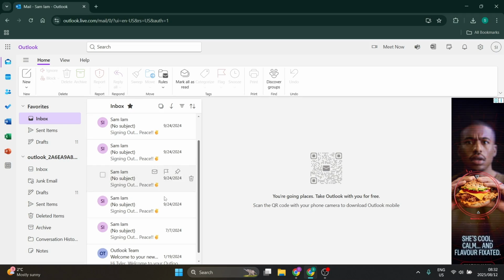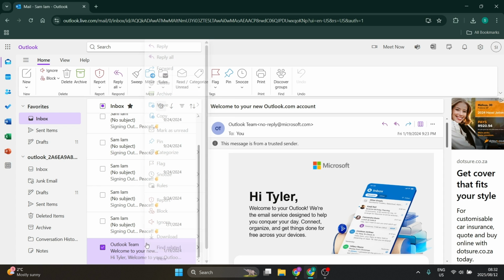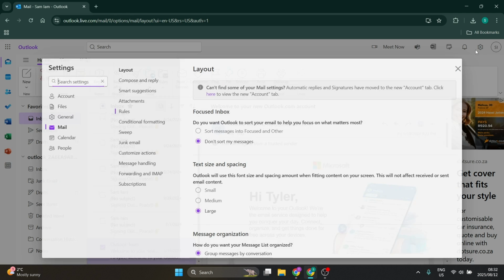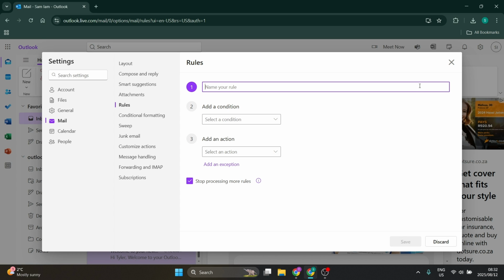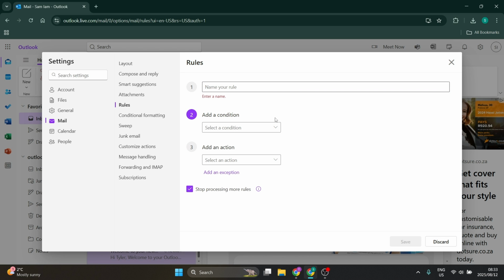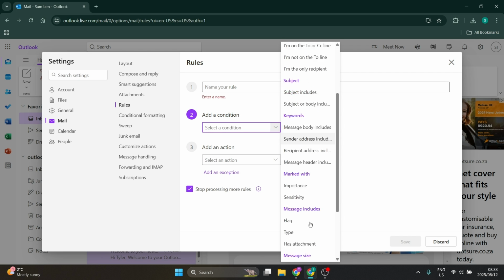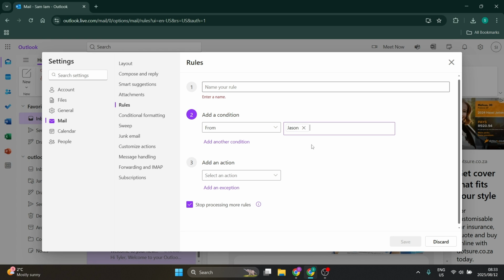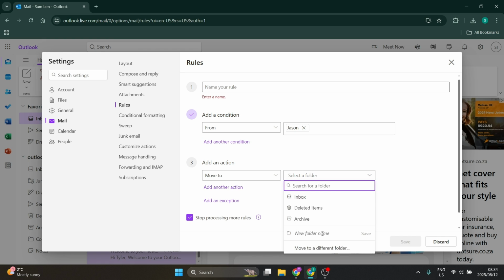How to Send Emails in Outlook to a Specific Folder | Outlook Tips 2026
In How to Send Emails in Outlook to a Specific Folder, discover how to organize your inbox automatically by directing incoming or outgoing emails to designated folders using Outlook’s rules and filtering options. This video tutorial walks you through setting up rules based on sender, subject, keywords, or recipients to sort your emails instantly upon arrival. You’ll learn how to create and manage multiple rules, prioritize their order, and troubleshoot conflicts. We also cover how to apply rules to already received messages and configure exceptions to avoid misfiling important emails. Additionally, this tutorial teaches how to handle sent emails, using inbox rules to keep your sent folder tidy. Both Outlook desktop and web interfaces are demonstrated, helping you maintain a clutter-free and highly efficient mailbox. Take control of your email flow and boost your productivity with these folder management techniques.